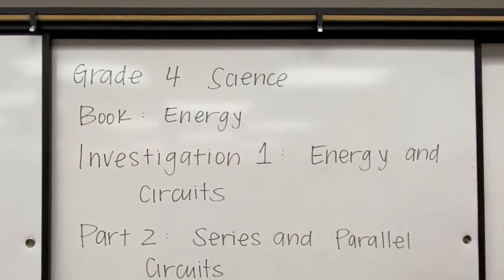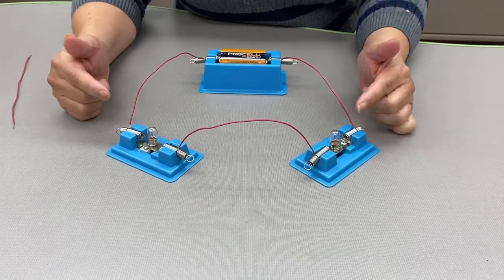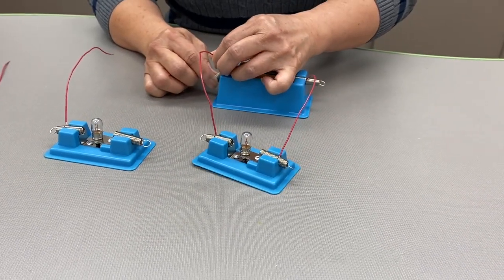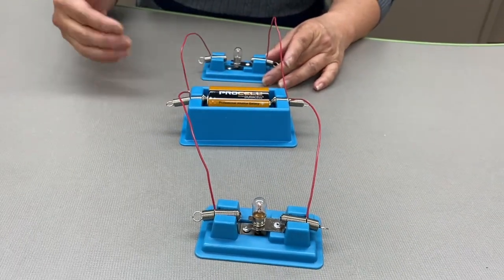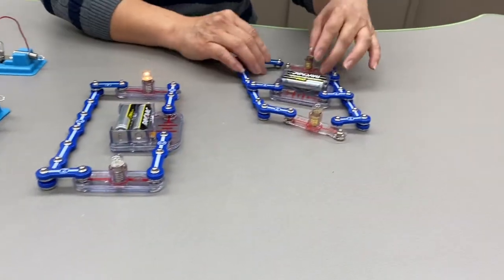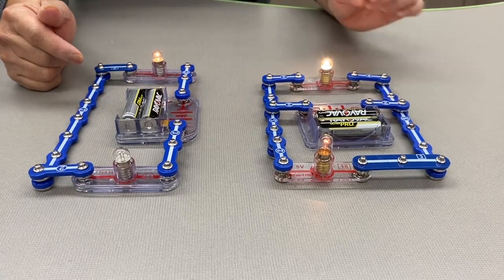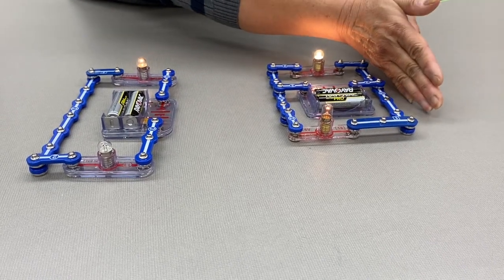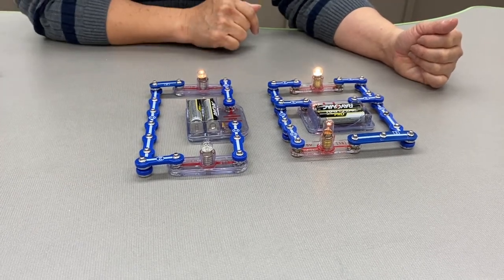Grade 4 Electricity- Series vs Parallel Circuits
This video is about Grade 4 Electricity- Series vs Parallel Circuits